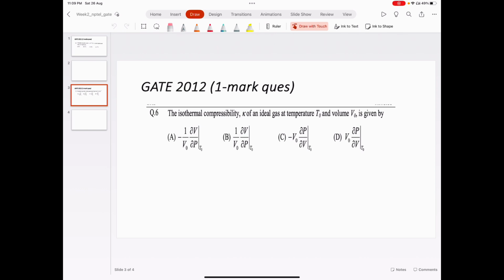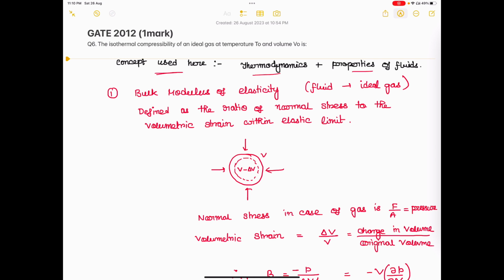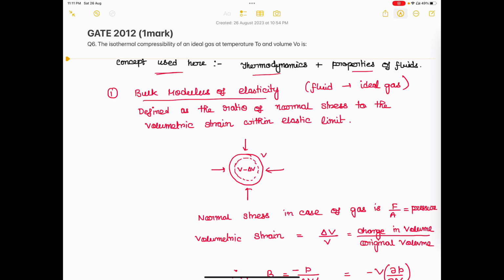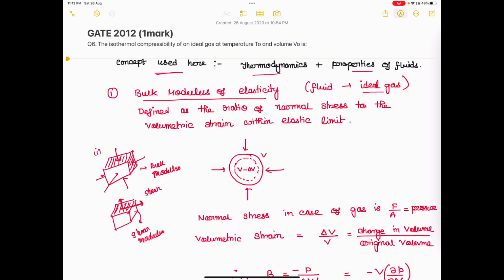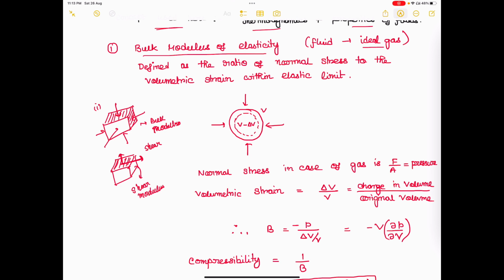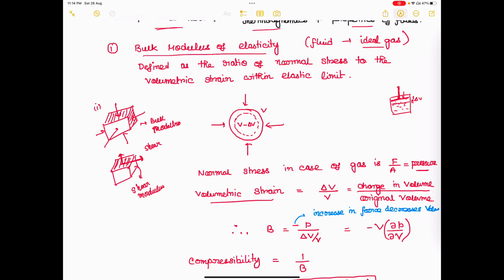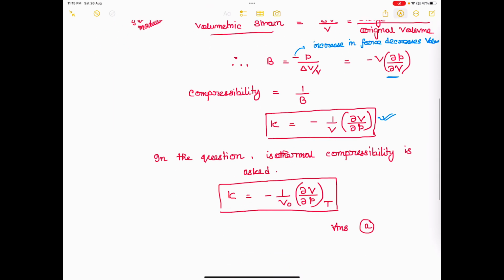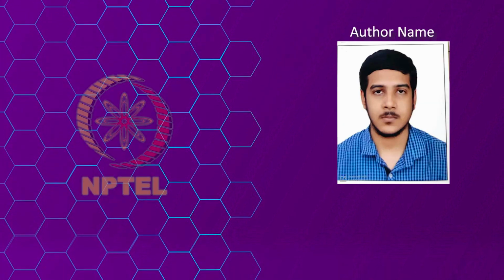Q6 PH 2012